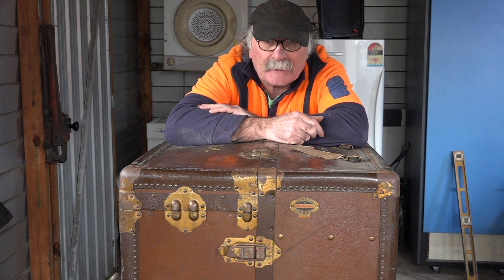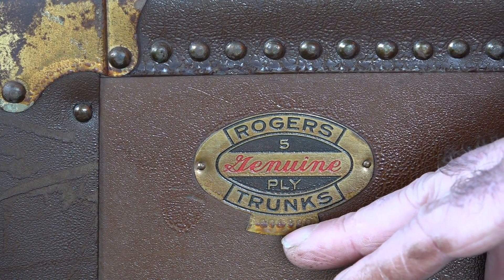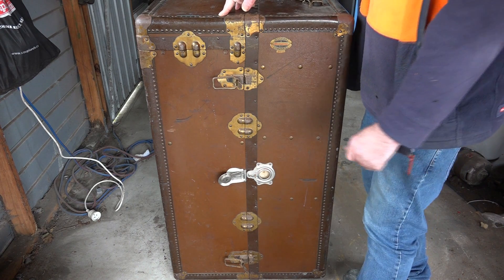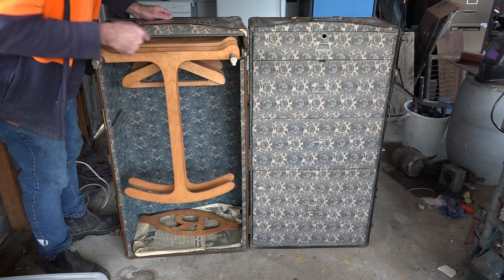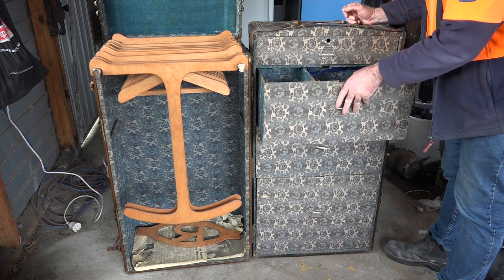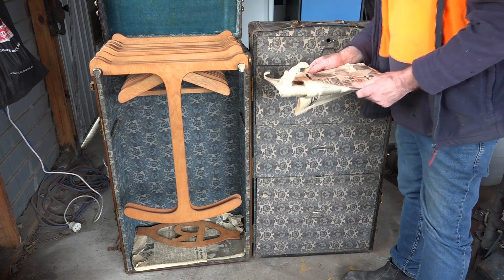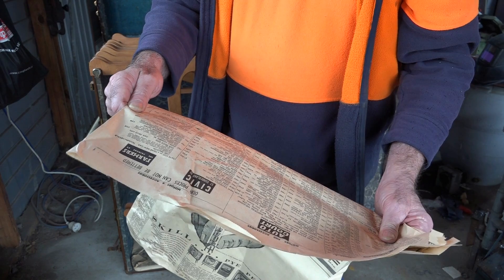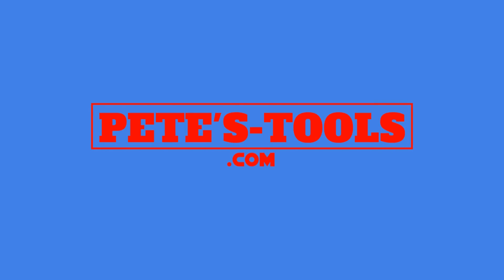100-Year-Old Trunk Found Inside Dumpster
I just believe I find an item that is so unique during my bin picking that is more extraordinary than my usual finds. And this is a vintage luggage trunk that I think is more than 100 years old. Usually, my find includes electrical home appliances and garage tools from the basic angle grinders to the old refrigerators. So I was really surprised to have a dumpster score with this old trunk.

Honestly, I want to keep this as a souvenir from the old. So this vintage luggage is a treasure for me. However, I may need to do a little vintage trunk DIY because I see that parts of its cover need a little touch of love. I’m still not sure how I could do an old trunk makeover so I have to Google it and can come up with better ideas.

Nonetheless, it’s not only  the vintage luggage that got my attention but its content. Though primarily I was expecting a lot of contents, I found only a few coat hangers that are made of wood or bamboo but still intact. They are oddly shaped but I can see that these were valuable clothes and accessories during those times.

As I continued rummaging for the contents of the vintage trunk, I also found some very old newspapers that had probably been used as a protective layer for the shoes. And it shows the date that this old luggage was last used.

Anyway, my focus now is on how to start my vintage trunk DIY and how to achieve a complete old trunk makeover. I will also continue my search for some good stuff and who knows I may have another dumpster score.